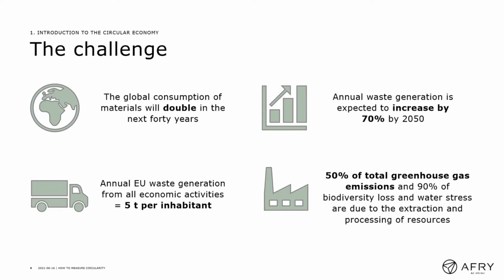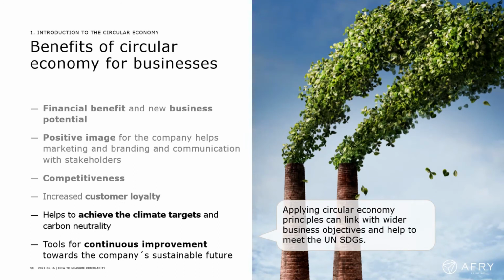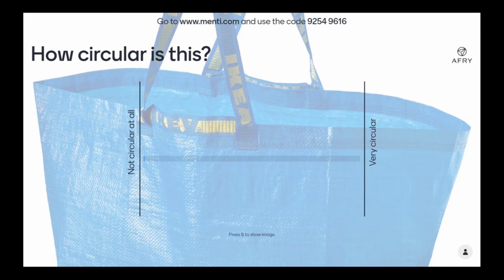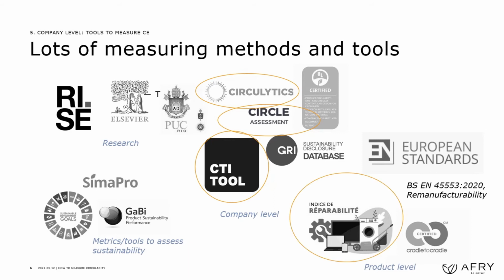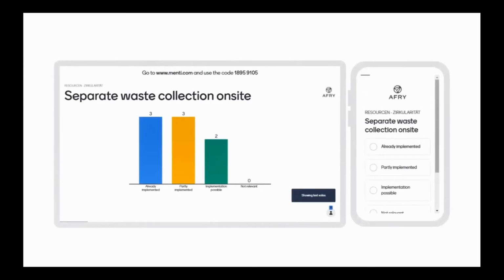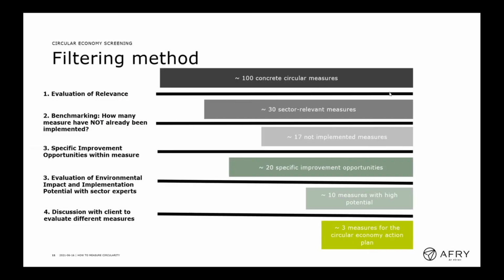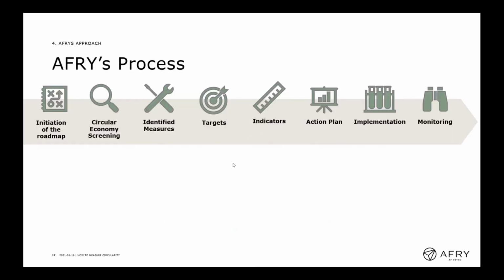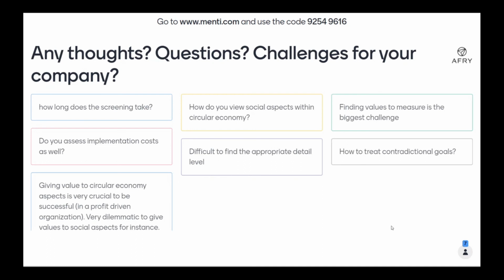AFRY Webinar: Measuring Circularity